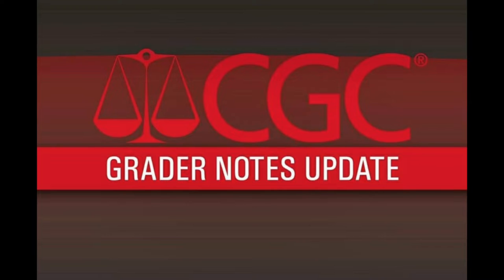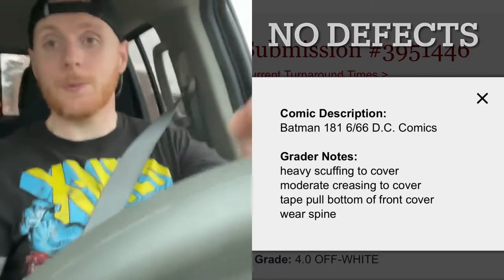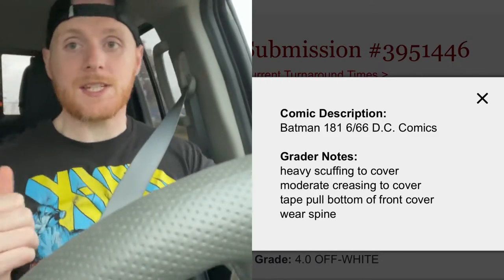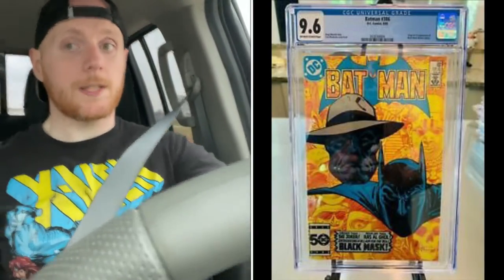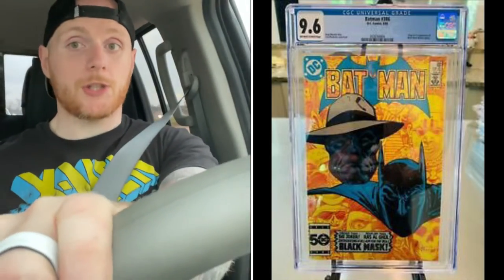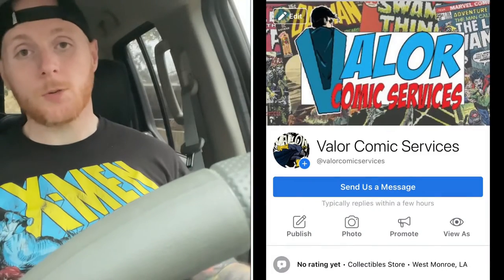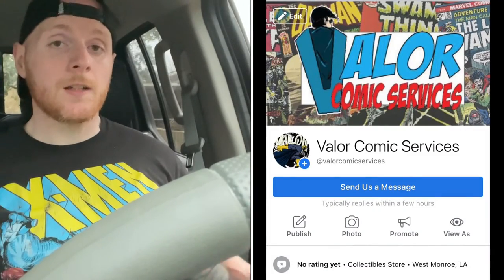Bombshell CGC News! How Collectors Will Benefit!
CGC - Certified Grading Company, announced huge news that they will be offering free grader notes on slabbed comic books. This news is incredible and gives a better opportunity to clean and press comics and increase the value of your collection!

Facebook.com/valorcomicservices

Or

Instagram.com/valorcomicservices